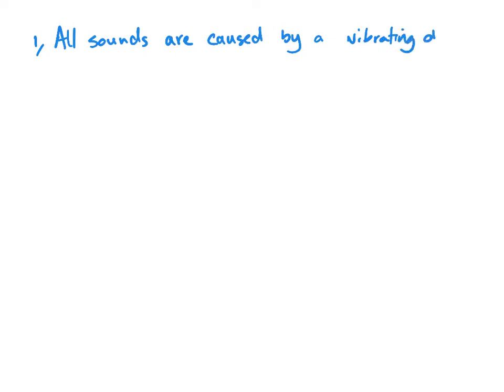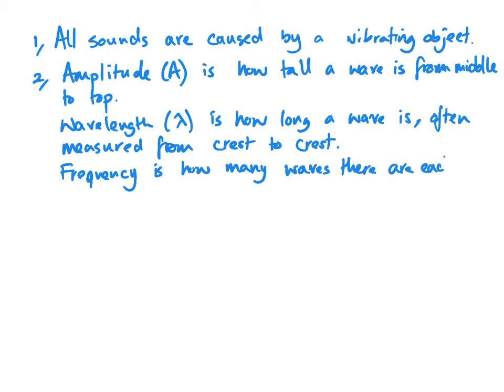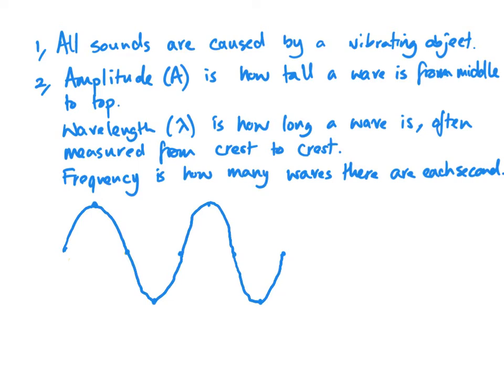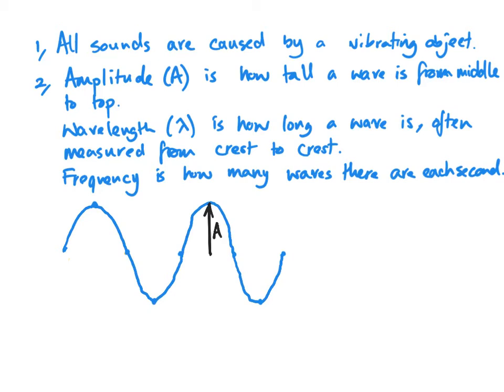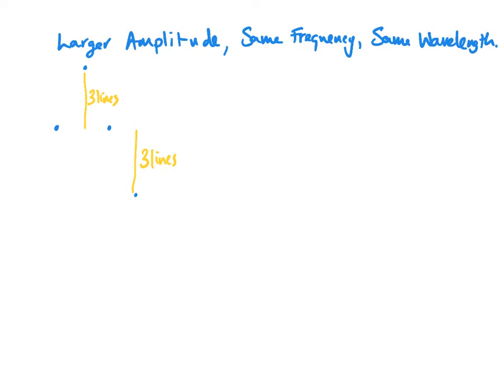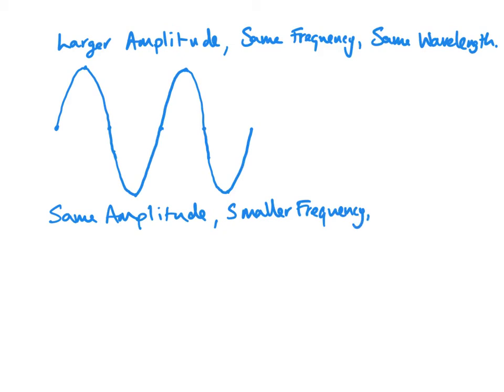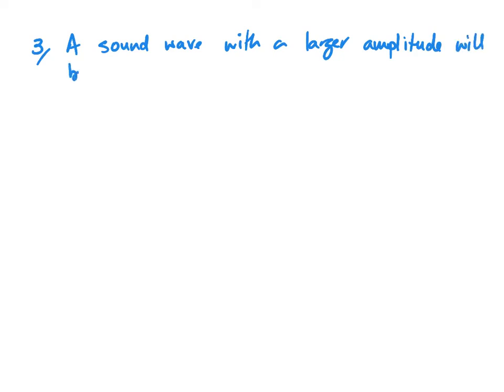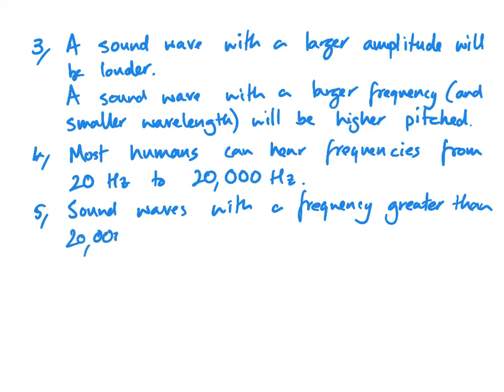S2 Waves LOs 1-5